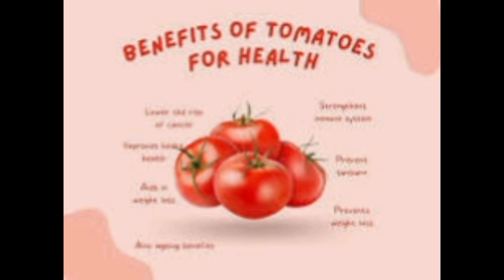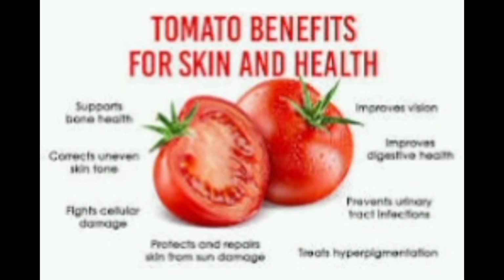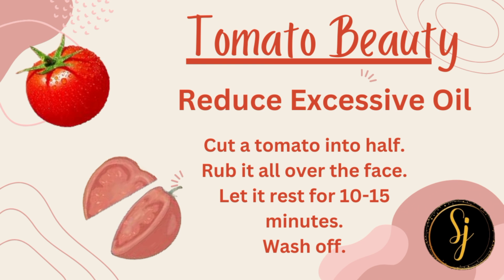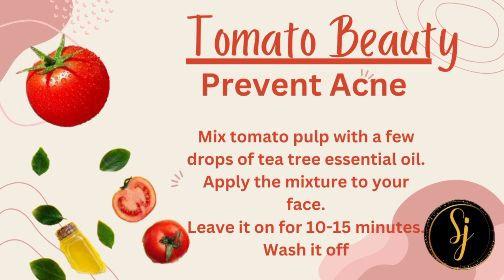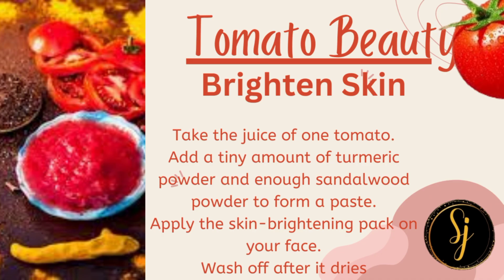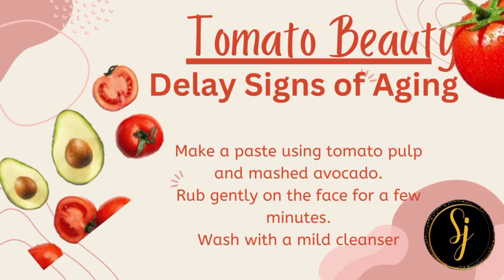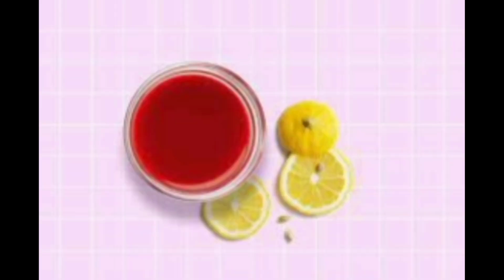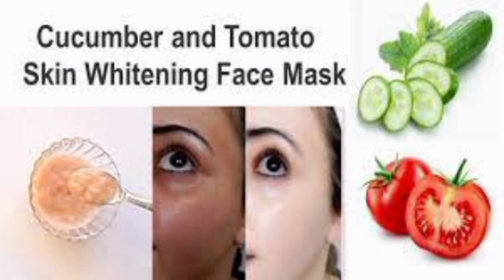Homemade facemask 4 skin whitening @SJSiddiqui#brightencomplexion#acneremove#lightenskin#top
tomatoes emerge as versatile allies in skincare, offering a myriad of benefits. From reducing excessive oil to relieving skin irritation, their natural properties prove effective. Incorporating tomatoes into DIY face masks and remedies provides a straightforward yet powerful approach to achieving a healthier, radiant complexion. Whether addressing acne, signs of aging, or lightening skin, tomatoes showcase their prowess. Embracing these methods not only promotes skin health but also offers a refreshing and natural alternative in skincare routines. So, let the goodness of tomatoes become a staple, unlocking the secrets to vibrant and beautiful skin.@SJSiddiqui